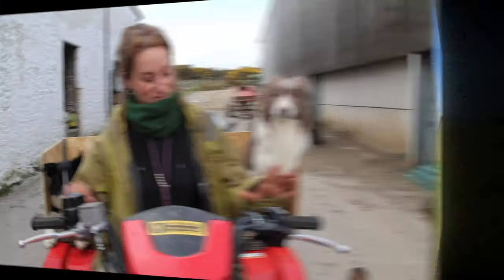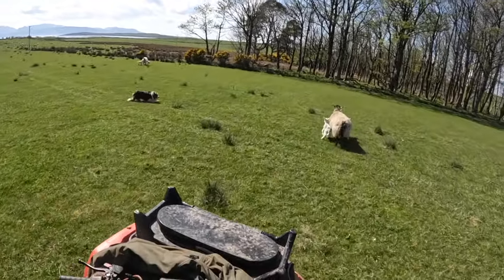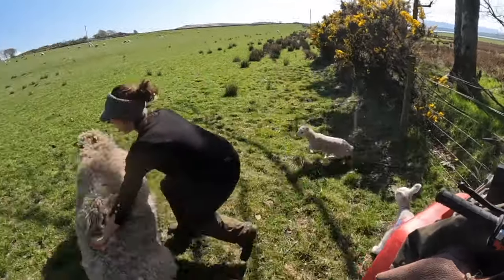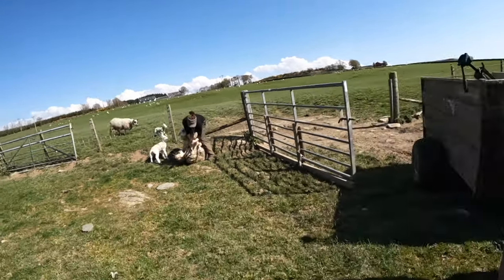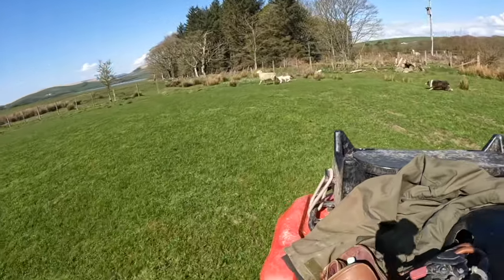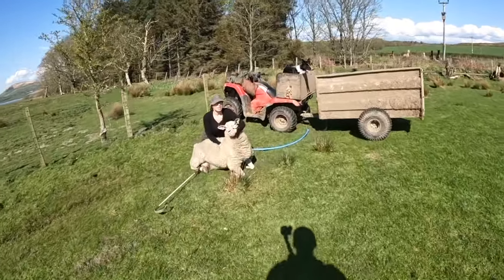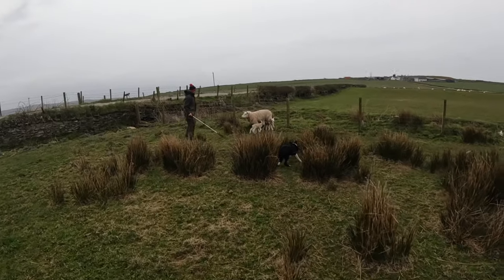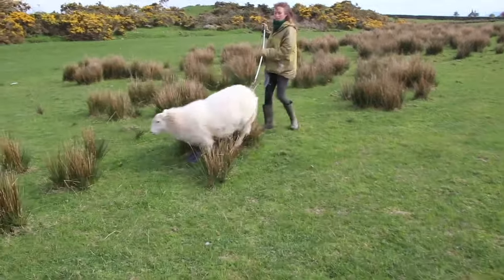How to catch a sheep...with Sheepdog School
How to catch sheep…

The tups are out with the ewes, and as such we can turn our minds to lambing time and all that entails. For some lambing time can be the busiest time of year for the dogs, particularly if outside lambing.

A well-trained sheepdog is invaluable at lambing time, making the capture of any ewe less stressful for both sheep and shepherd. Sometimes people resort to chasing the sheep down with a vehicle whilst asking the dogs to “grab it.”  Although this works, it is hard on sheep, dog and man and can be dangerous. Running down a sheep with a prolapse in an excitable manner can end in disaster. It is preferable to perfect a technique that keeps the sheep calm to make sure we can get the best outcome.

To make the best catch, it is wise to set yourself up properly to start with. Quietly separating the ewe and steering her towards a fence will help and also indicates to the dog which sheep you want. Sheep, when feeling vulnerable often run downhill, often to water, so it is wise to go with the behaviour rather fight against it.

Parking a quad or vehicle against a fence to make a right angle can aid in reducing the escape routes, add a trailer and you can even create a funnel to aim the sheep into.

When using your dog, try to keep it just outside the sheep’s fight bubble. Once a dog gets too close, it inevitably ends up in a stand-off and possibly a grip. You want to try to make sure that when the sheep decides to stand and fight that you are there to take advantage and to grab her. Be prepared to help your dog, it’s a team game.

If you haven’t already got a super crook I would wholeheartedly recommend one, the self locking foot catch has revolutionised our lambing. With the super crook you can catch a front or back leg with ease and little skill. All you need if for your dog to hold the attention of the ewe so you can sneak close enough, or even snag one on the run as they dart past. Once caught you can also lock two legs together to immobilise the sheep allowing you to gather up lambing supplies.

A well-trained dog has the ability to stop and wear a sheep towards you, often distracting the sheep enough that it will forget you are there until you are able to make the grab.

Top tips

Single the sheep out quietly, so your dog is aware of which sheep you want.

Use the terrain and fences to your advantage

Get a super crook.

Keep your dog from confrontation until you are close enough to take advantage.

For top tips to get from chaos to control and a complete guide to training your sheepdog head to Sheepdog-school.co.uk

Links for Super Crook...